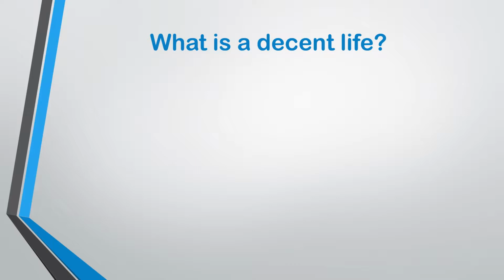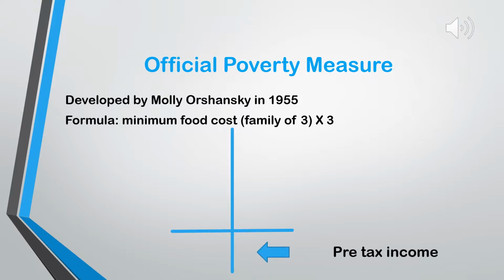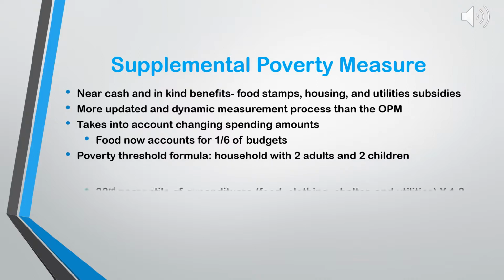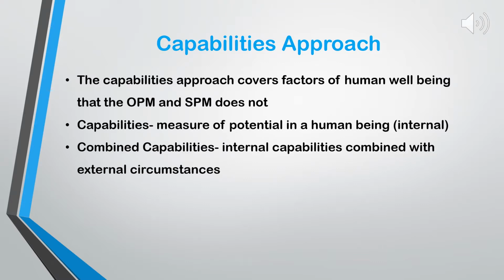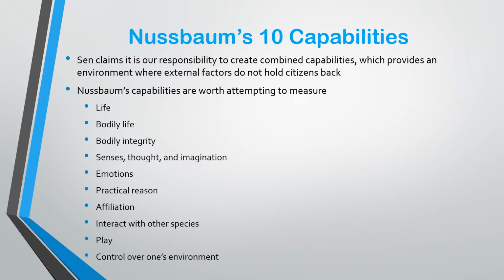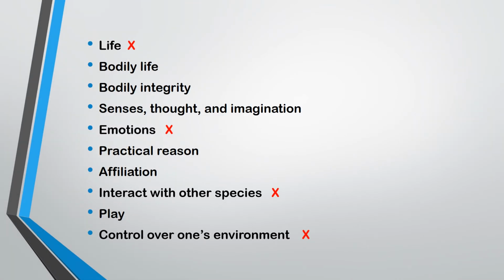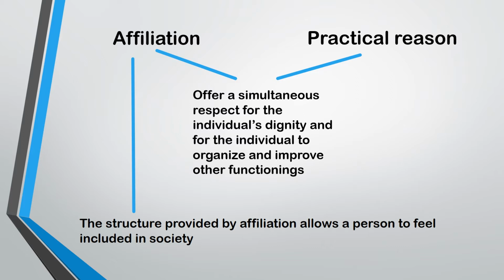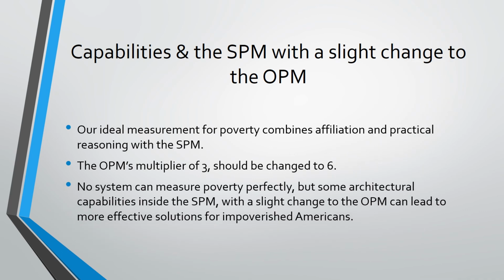Poverty Measurements are Broke(n)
Washington and Lee, Pov 101, Professor Pickett, 2017